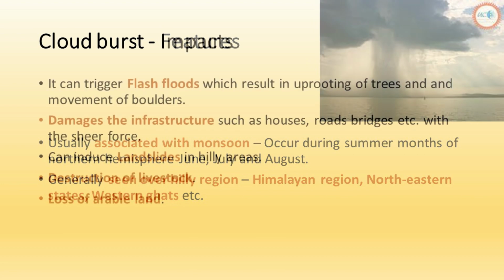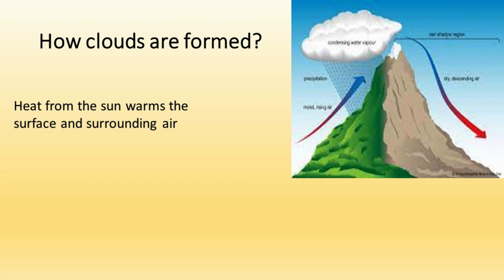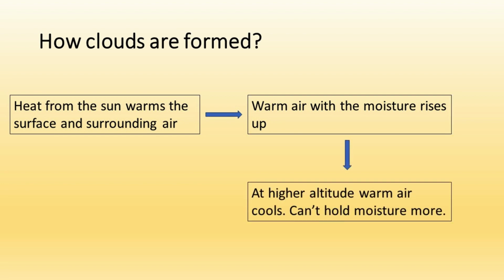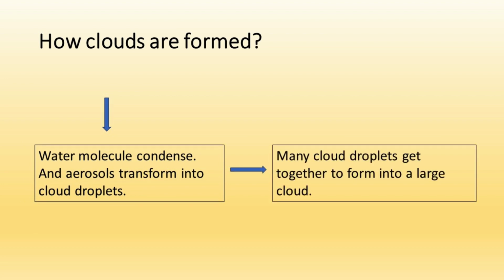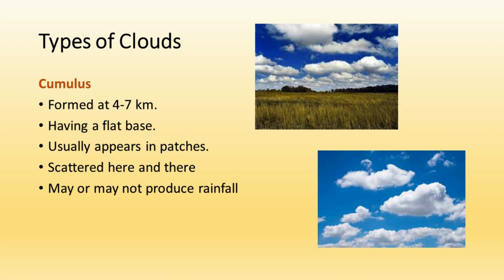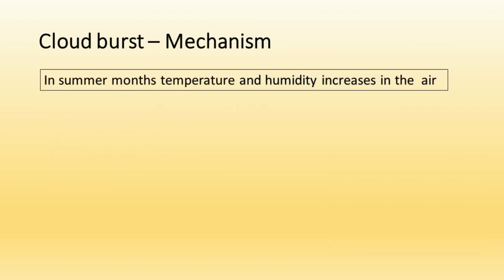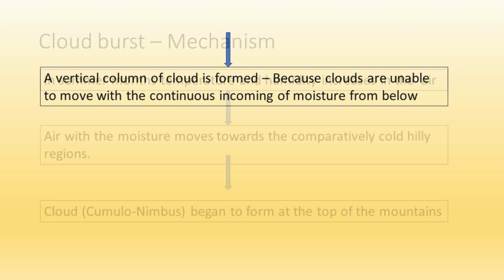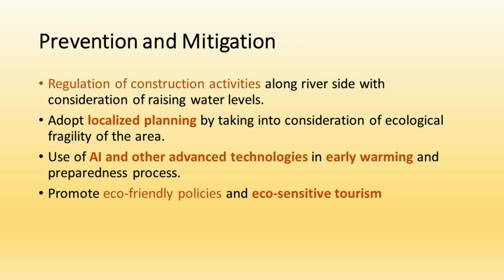Cloud Burst and Cloud formation - Explained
Why in news? Himachal Pradesh , Delhi and other north Indian states flooded with cloud burst.